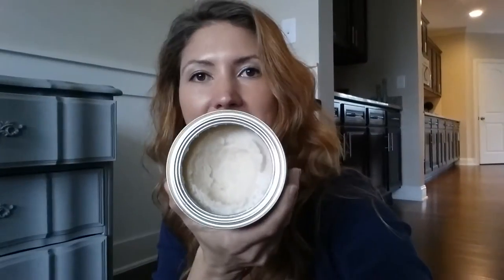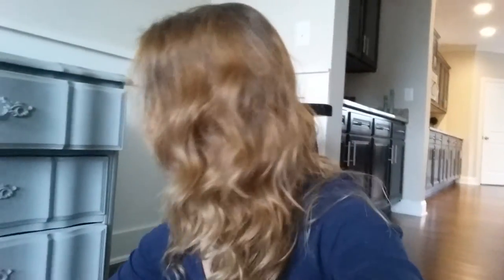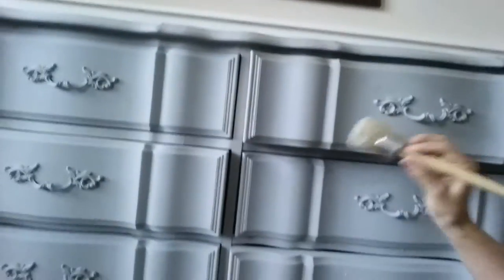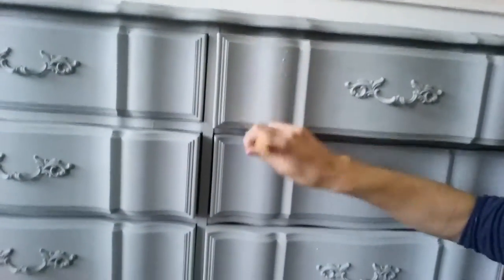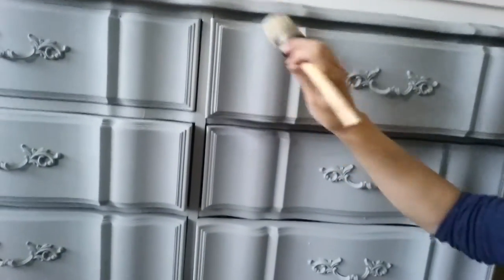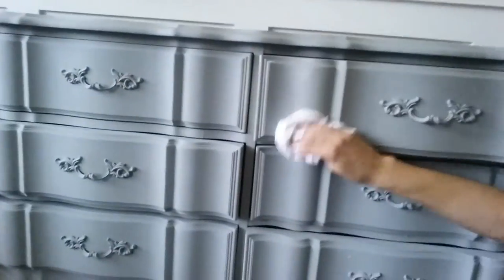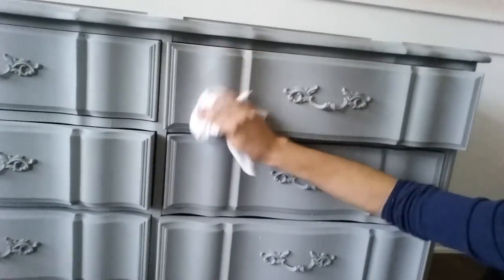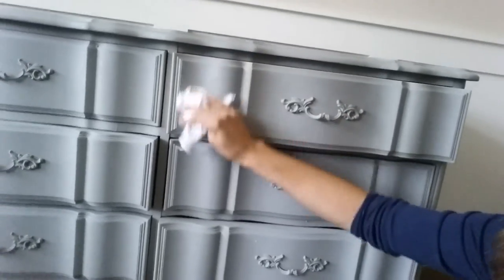DIY- Waxing Chalk PaintedFurniture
Part 2- Finished 3 coates of Chalk Finish Paint...we used Southern Belle Decorative Paints found on Amazon.  This is tutorial of how to clear wax over chalk paint.